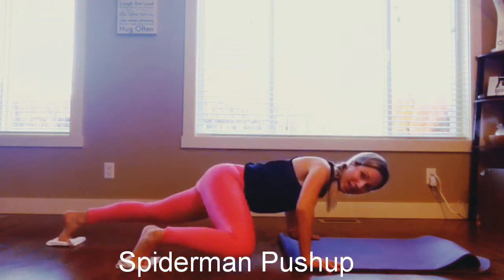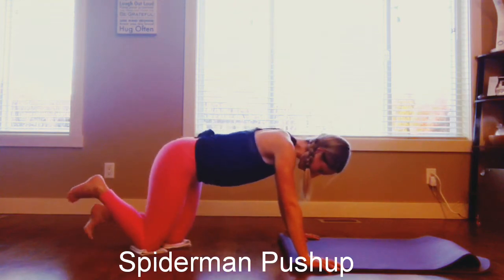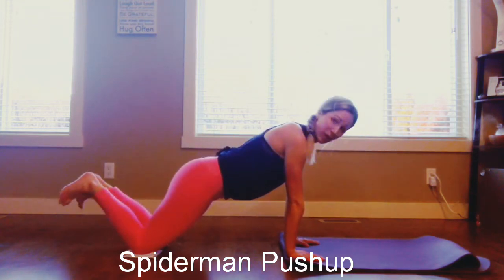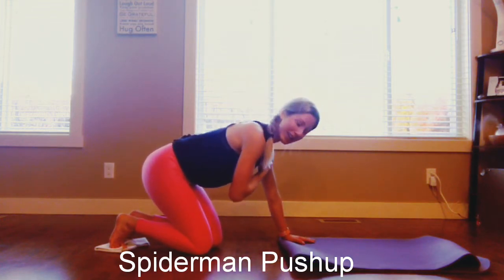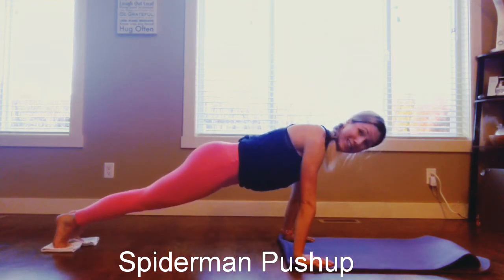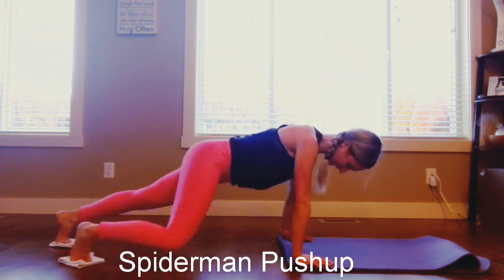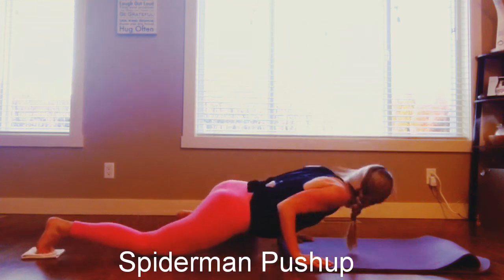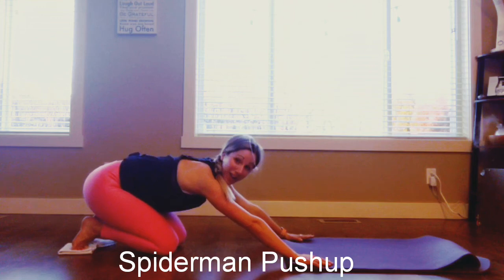Spiderman Slider Pushup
Using clothes on a hard floor slide your knees up towards your shoulders as you complete a pushup. Scale the walls, this one is tough. 💪